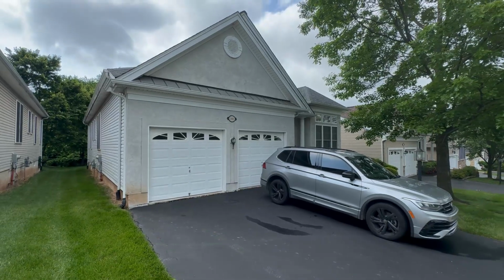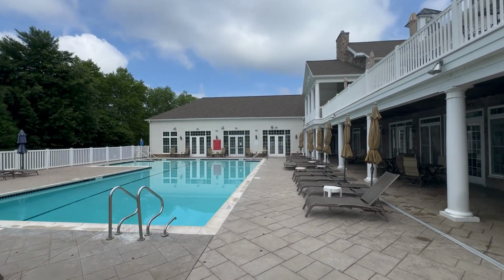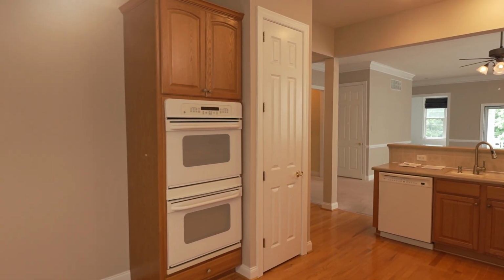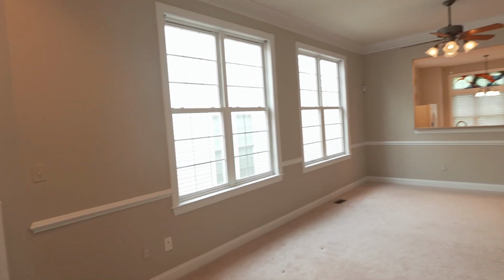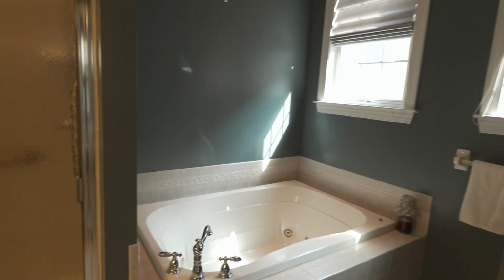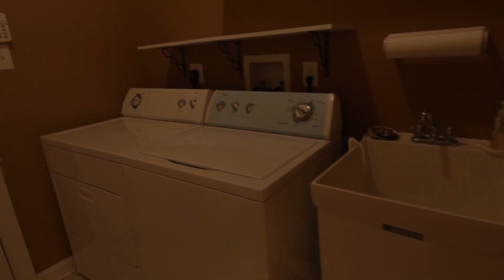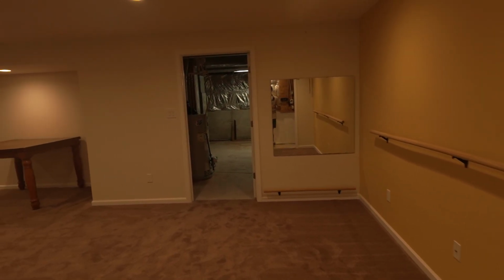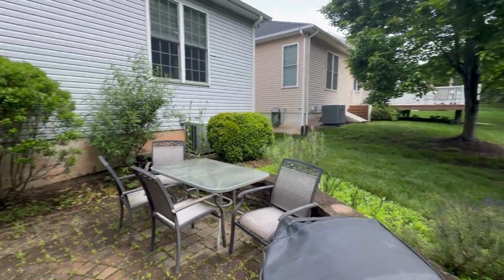The best retirement community. 📍Phoenixville PA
What is it like living in philadelphia? In this video, we explore one of the Best places to retire near Philly—Regency at Providence in phoenixville pa and The Philly Retirement Living You Didn't Know You Needed . If you're considering Retirement homes Philadelphia or planning your retirement in pennsylvania, this 55+ community offers the perfect blend of comfort, convenience, and lifestyle.

Join philly realtor Zach Neild, a trusted philadelphia real estate agent and local expert, as he walks you through a luxury single-story home in one of the top Luxury 55+ communities PA. From indoor and outdoor pools to pickleball courts and a private wooded backyard, this home has everything you need for relaxing Philly retirement living.

Whether you're moving to philadelphia suburbs or just want to see what it’s like living in philadelphia suburbs, this video gives you a firsthand look at real estate options in phoenixville pa. With close access to King of Prussia and the city, relocating to philadelphia has never looked better.

As your dedicated philadelphia suburbs realtor, Zach is here to help you find the perfect home for your next chapter.

“Whether you’re moving next week or next year, I’m here to help make your move to Philly smooth and stress-free!”